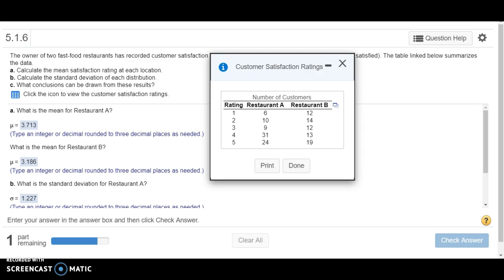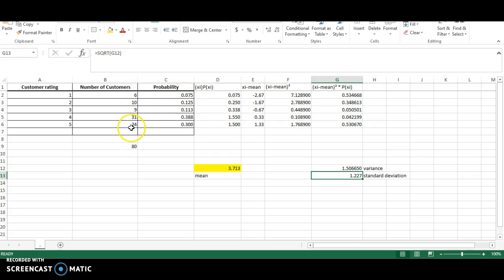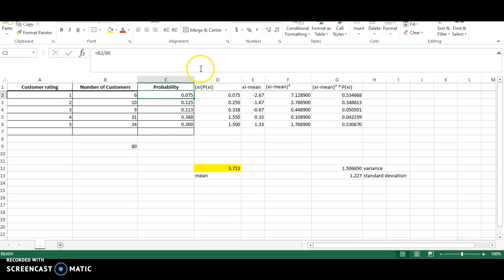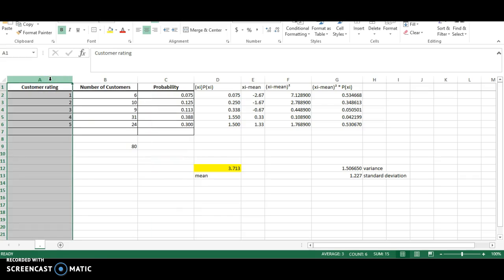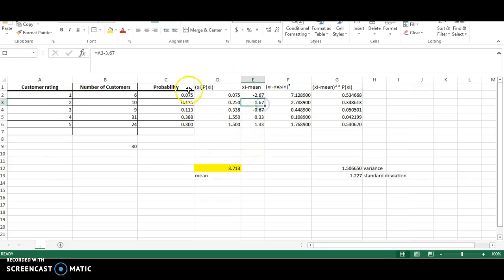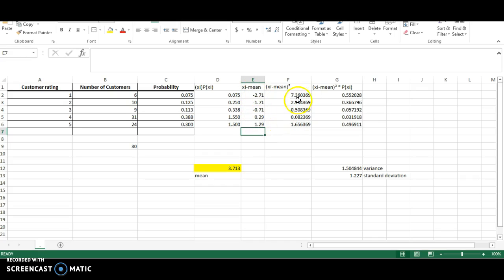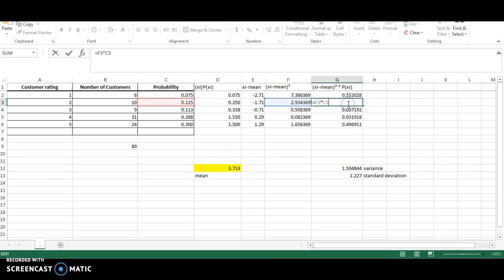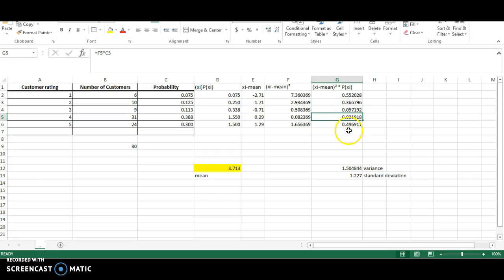5.1.6 Mean and Standard Deviation w/ Probability